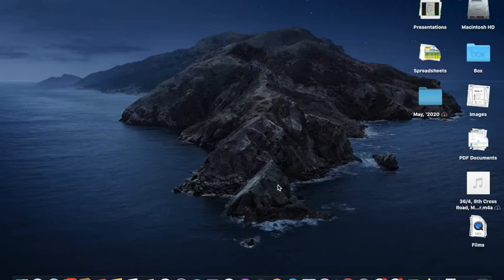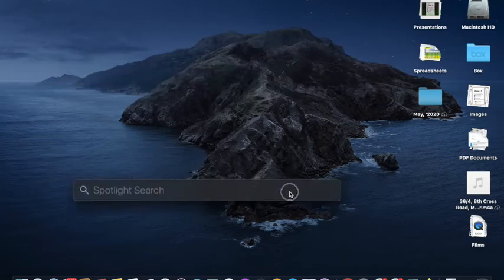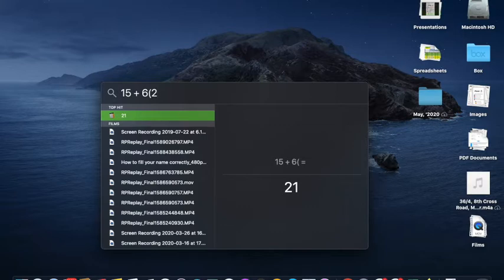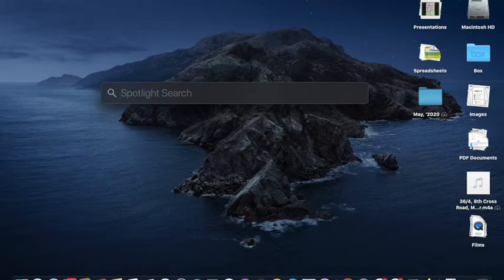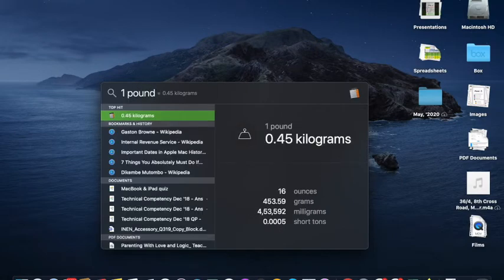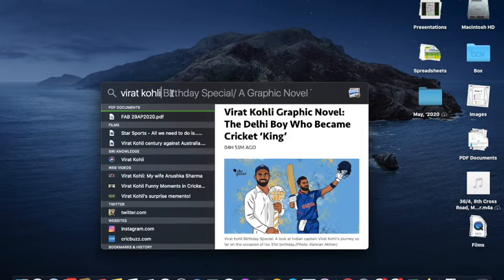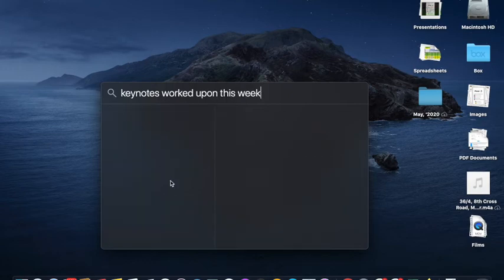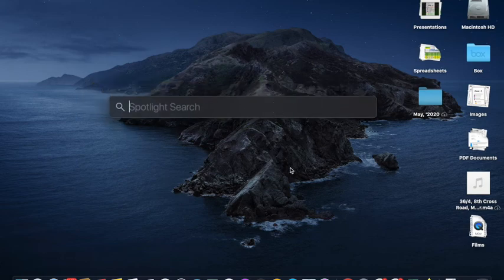How to use Spotlight Search on your Mac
In this video, we demonstrate how Spotlight Search can be a versatile tool & assistant to help you in getting the optimum performance in your MacBook.